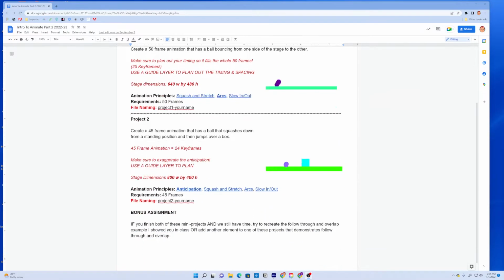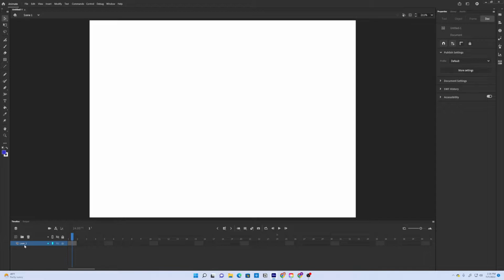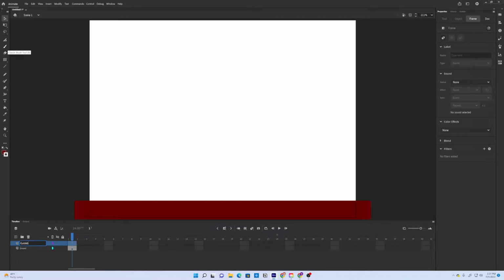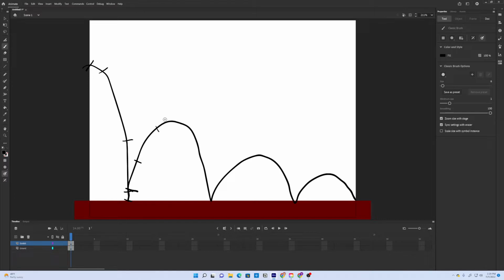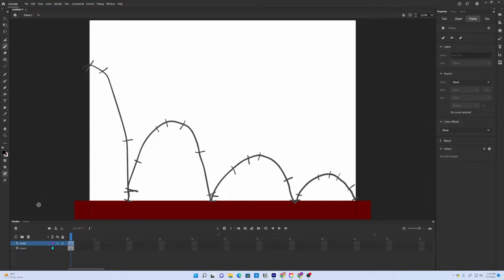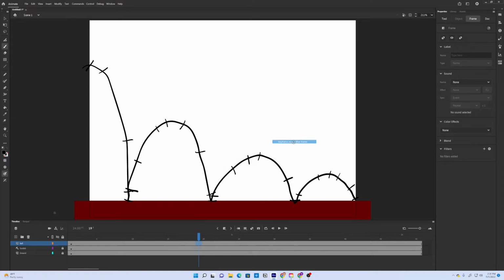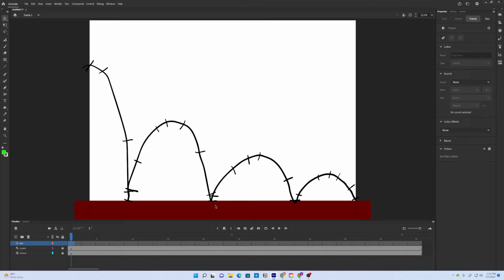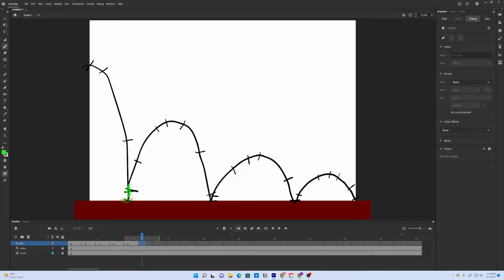Adobe Animate Frame by Frame Exercises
Mini project 1 demo for Frame by frame simple animation project.